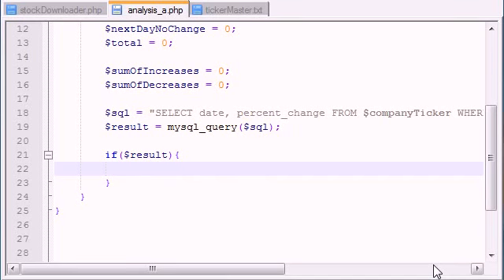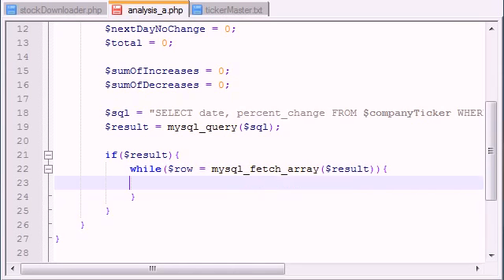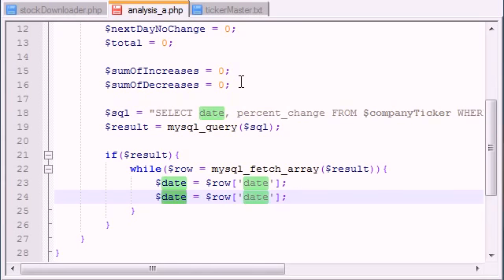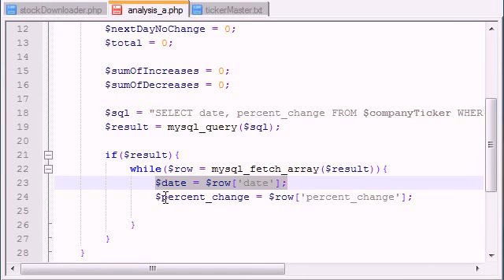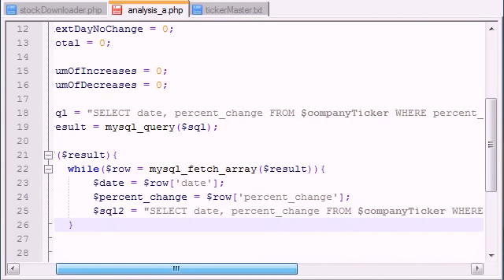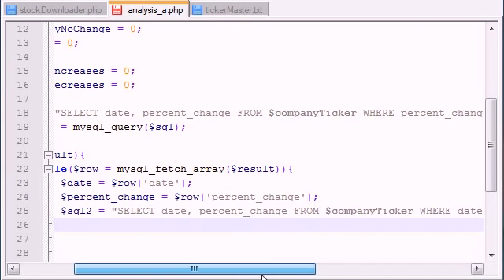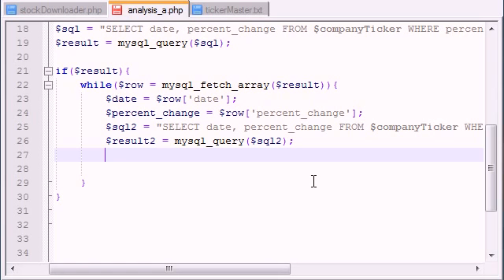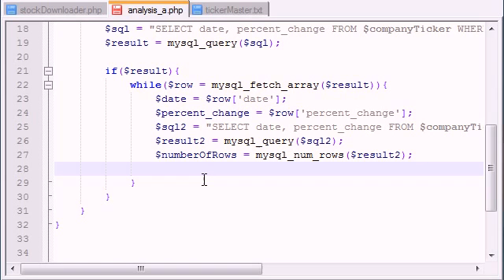PHP Stock Market Analyzer 15 Getting Tomorrows Date YouTube